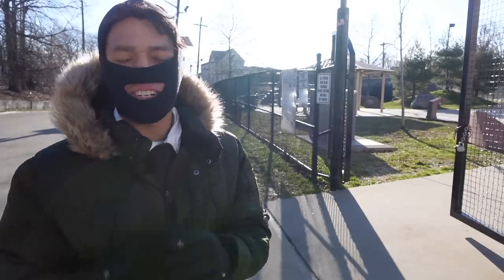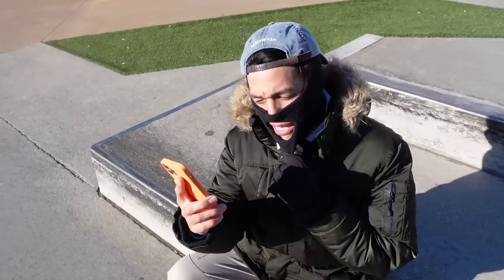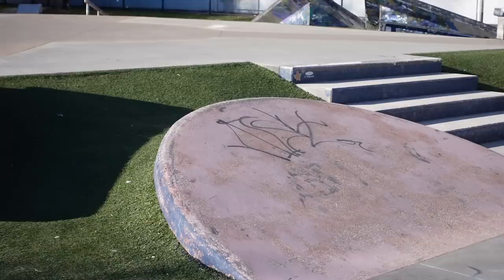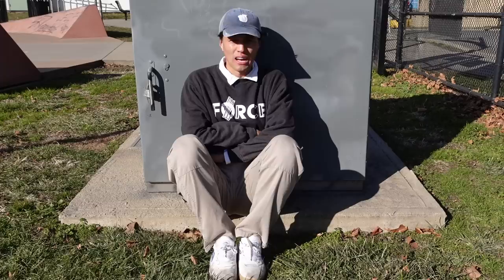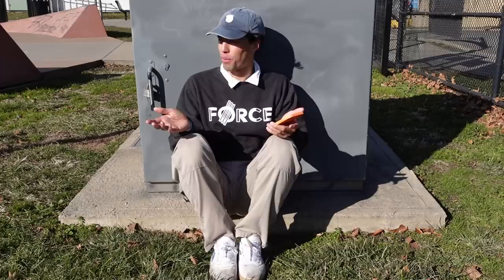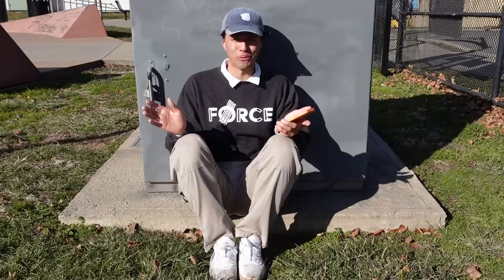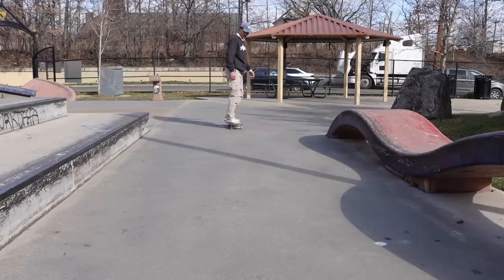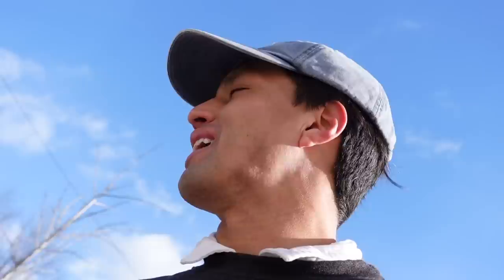Skatepark Built for Non-Skaters